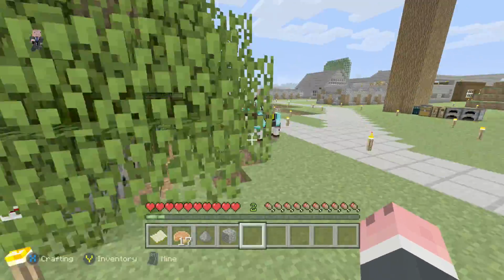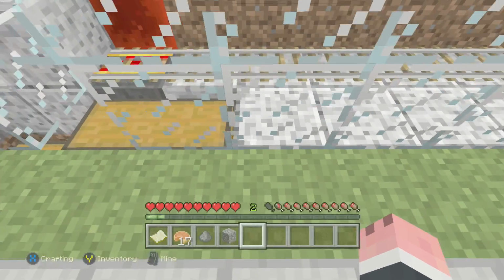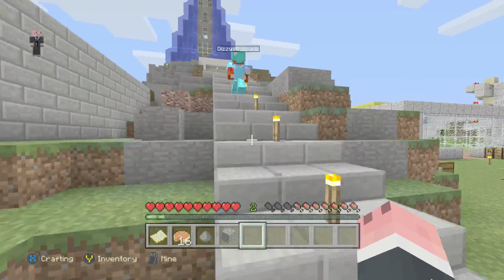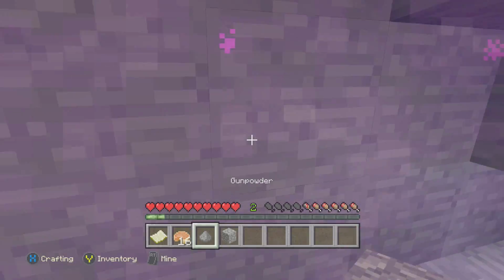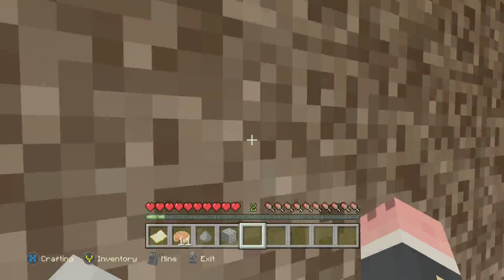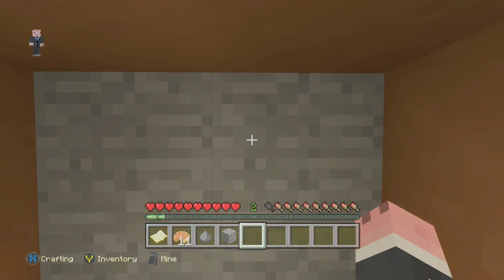MINECRAFT SURVIVAL WORLD TOURS - RATE YOUR MINECRAFT - Dizzysthebomb PART 2 - [3]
Welcome to my new series RATE YOUR MINECRAFT, where i tour your AMZING SURVIVAL WORLDS & RATE THEM OUT OF 10 STAR!
UNFORTUNATELY THIS WILL BE ONLY XBOX ONE MINECRAFT FOT THE TIME BEING! NOTE - This is PART 1 of 2.

If you want you can use these rating for the worlds here is a list.

Interior -
Extrior -
Structure -
Overall Star -

Guests Links:
His GT =  Dizzysthebomb

Myself:
Send Pictures Of Your Survival Worlds! To My Twitter!

ADD ME ON XBOX - GT = WideSinger2